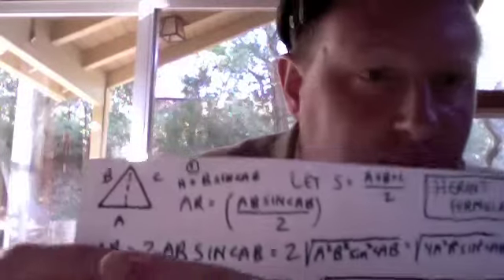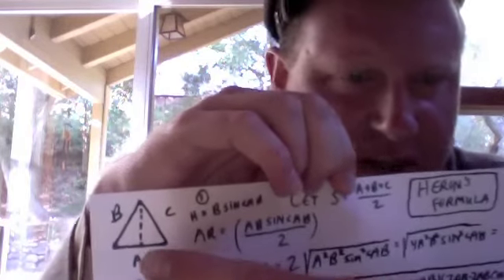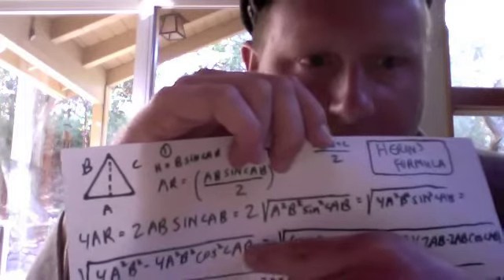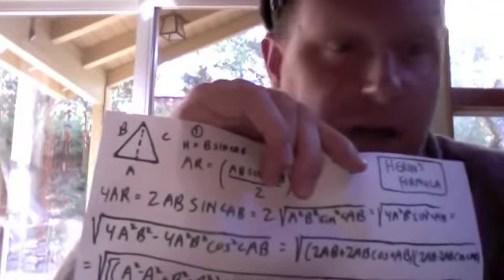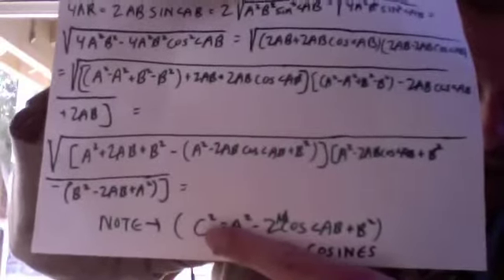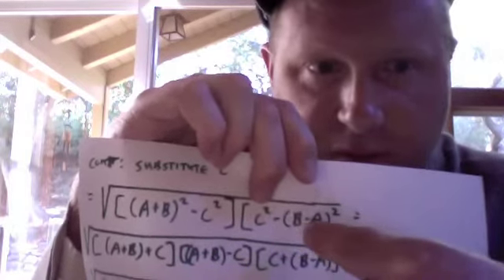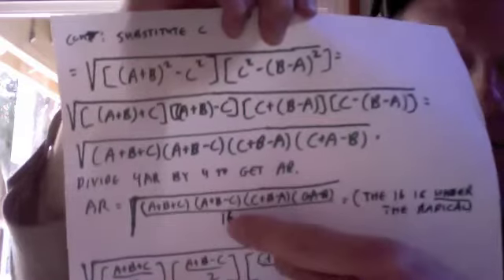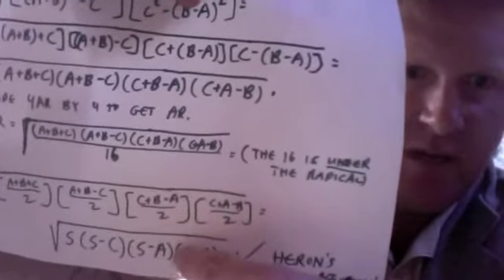Proof of Heron's Formula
Proving Heron's formula for the area of a triangle.  Please note that around 9 minutes I accidentally said that s=(a+b+b)/2 when I meant to say that s=(a+b+c)/2.  Sorry about that.